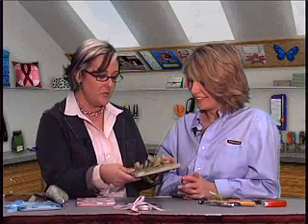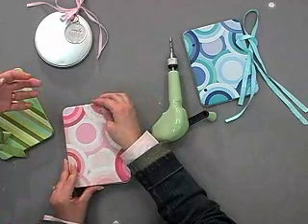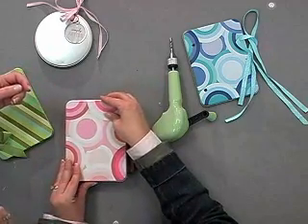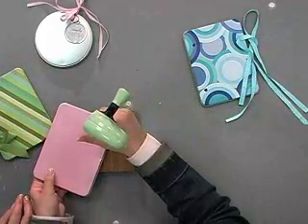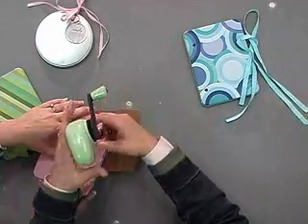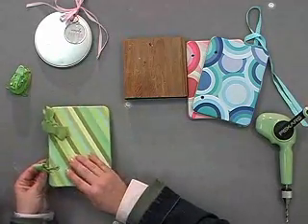Creative Drilling with Donna Downey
A great Scrapbook project using a wonderful drill with the amazing Donna Downey from FiskarsTV